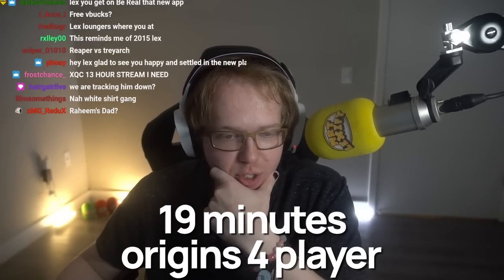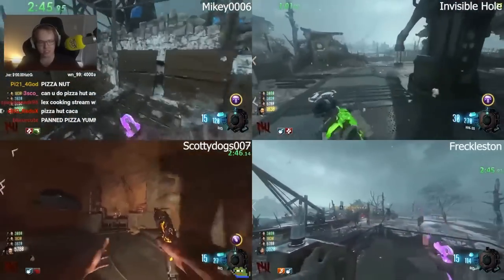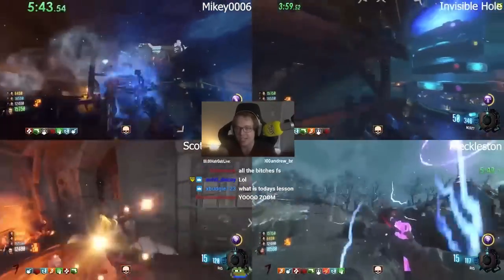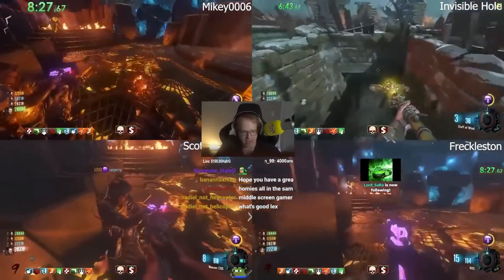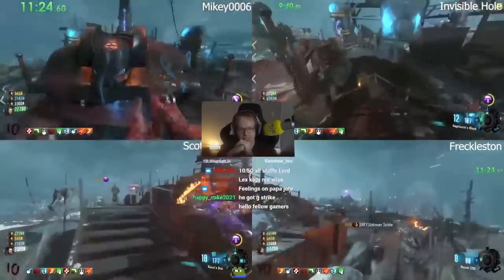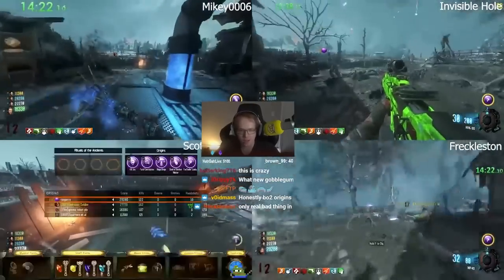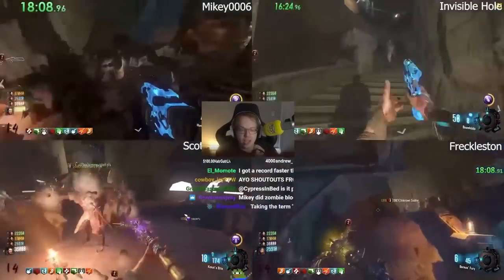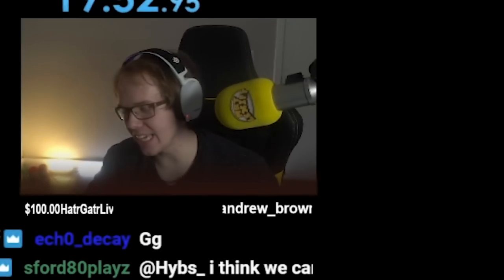ORIGINS, 19 MINUTE EE.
THE GAMERS: @Mikey0006@Freckleston1 @InvisibleHole @ScottyDogs007